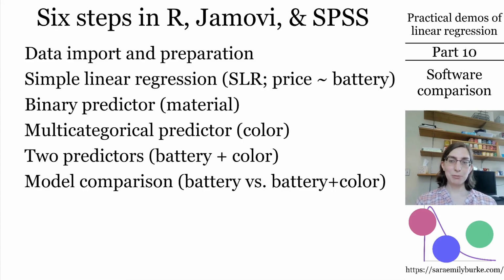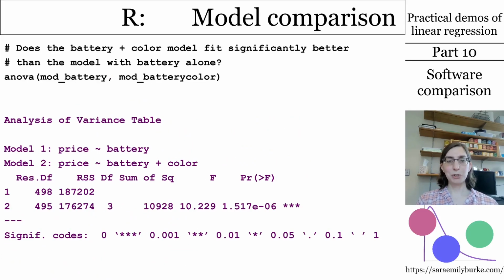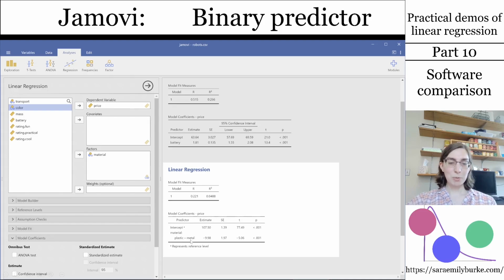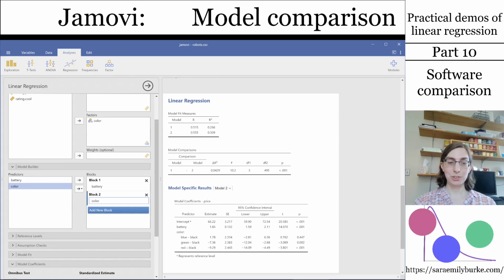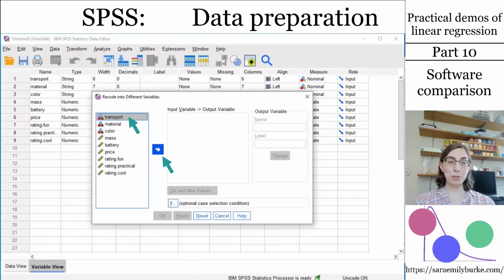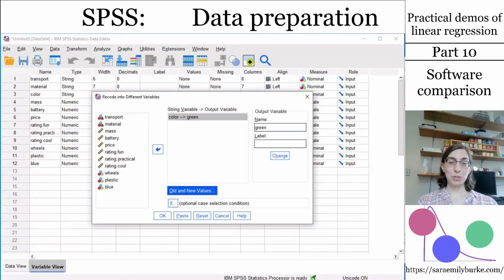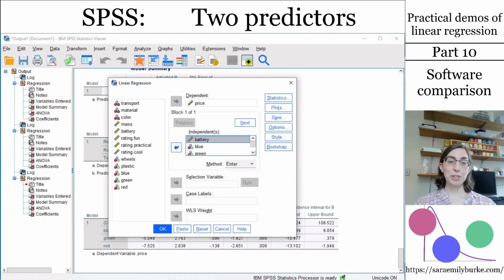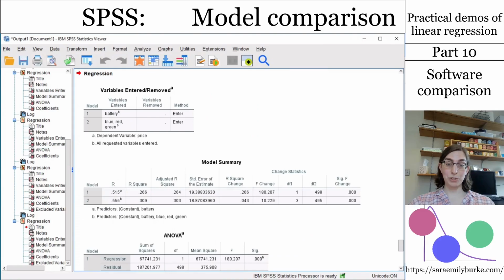Regression demos, part 10 of 10: Comparison with Jamovi and SPSS